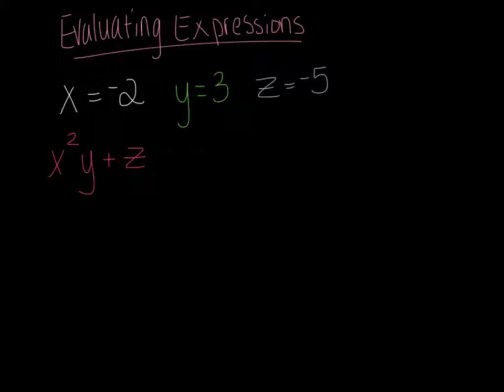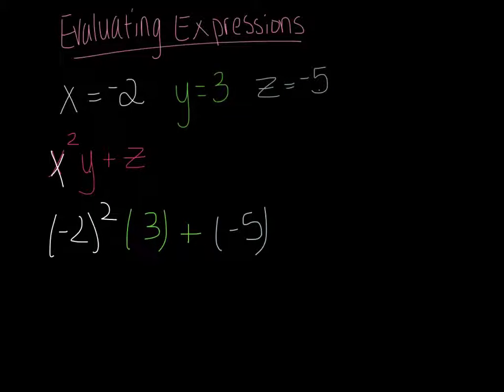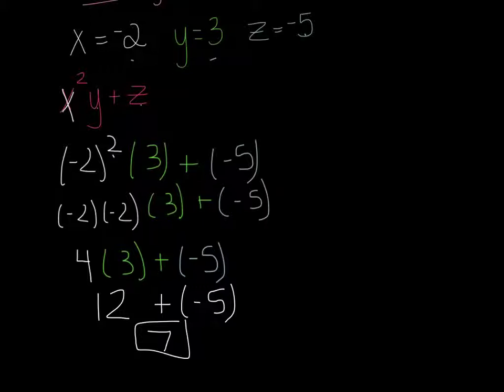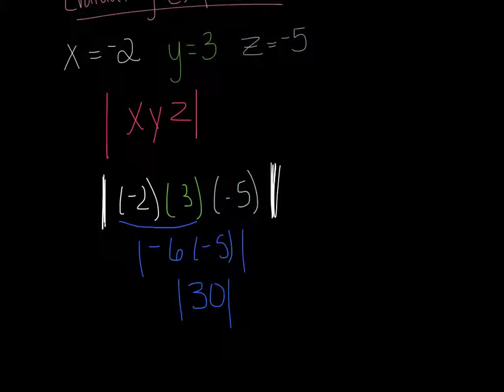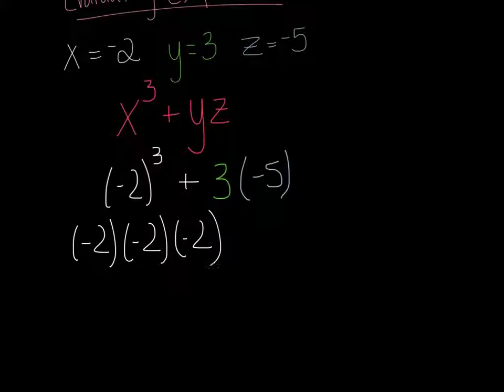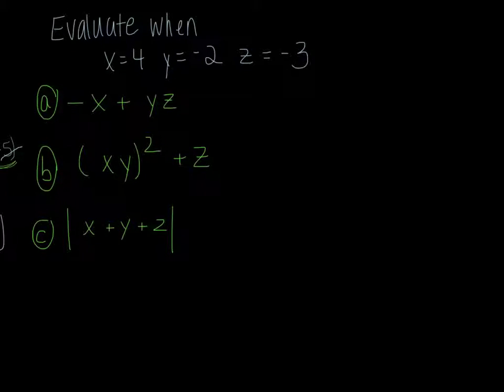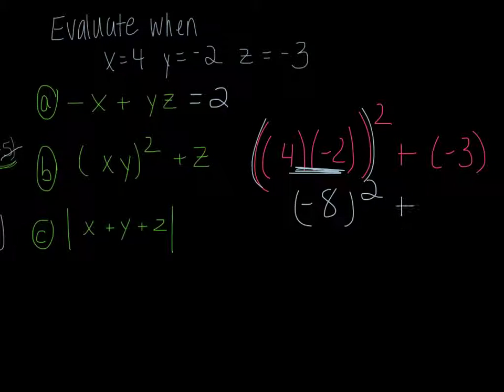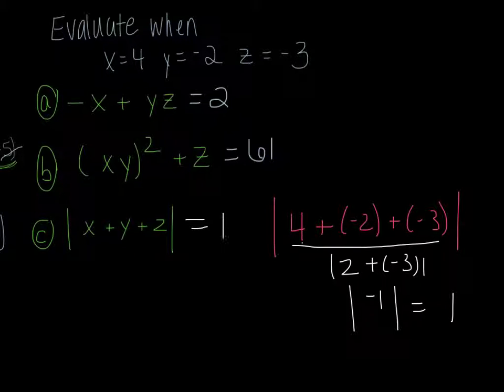Evaluating Variable Expressions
Evaluating Expressions for a Given Variable